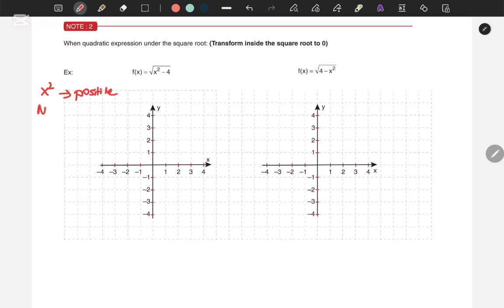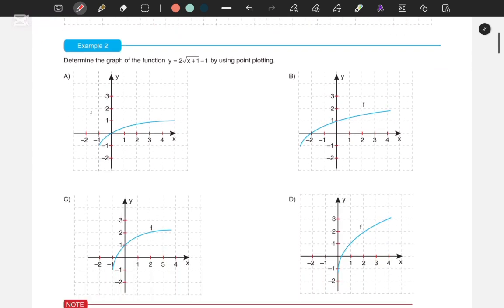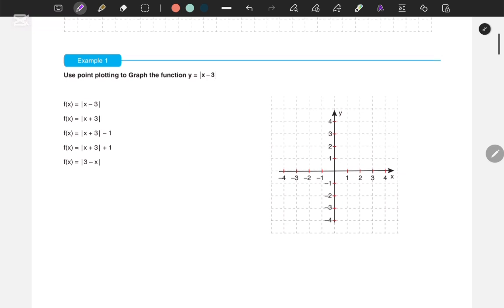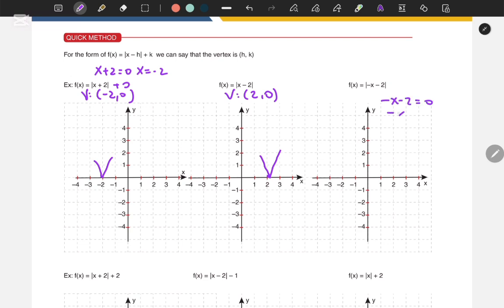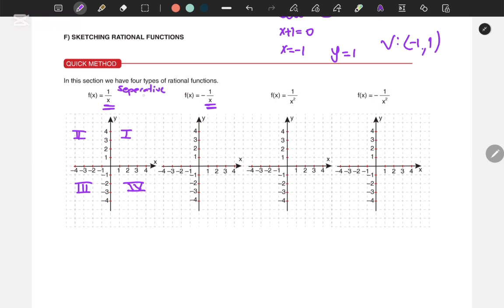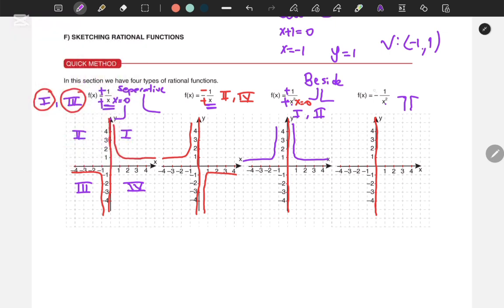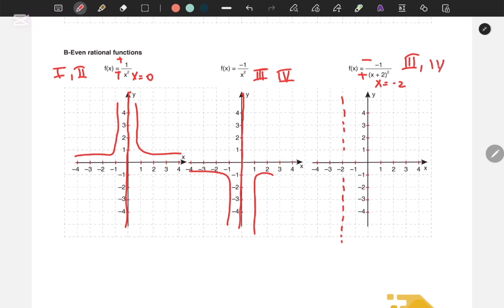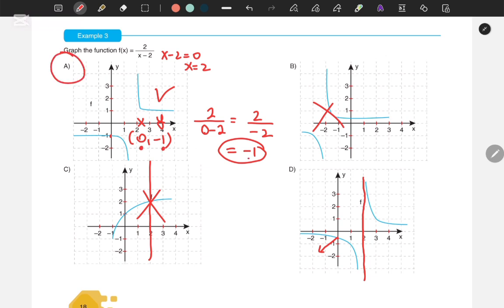Chp 1 - section 1.1 part 3